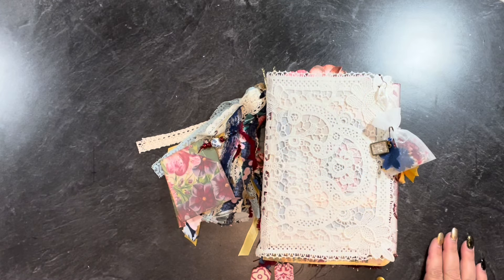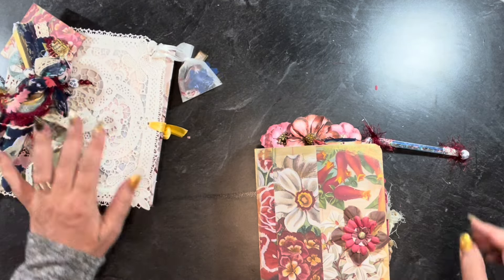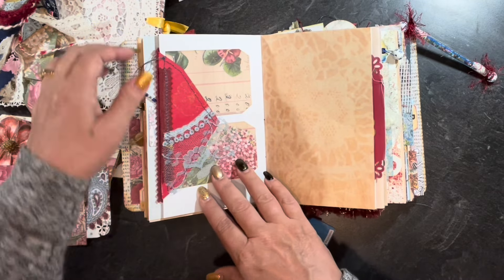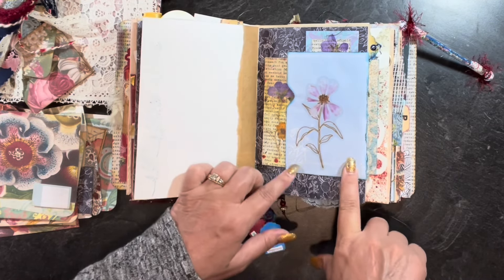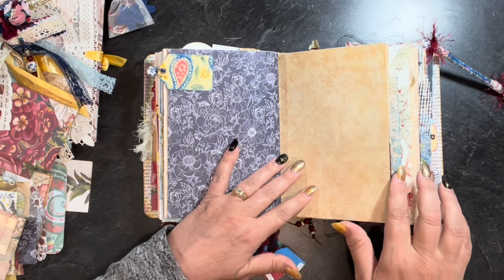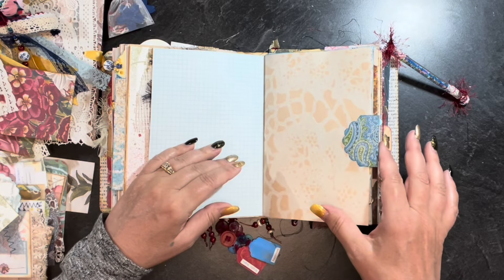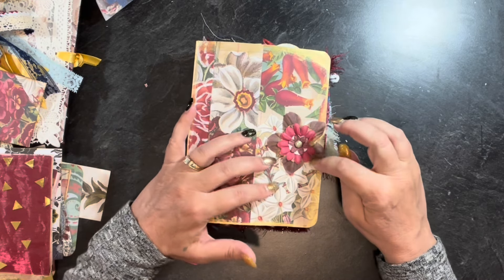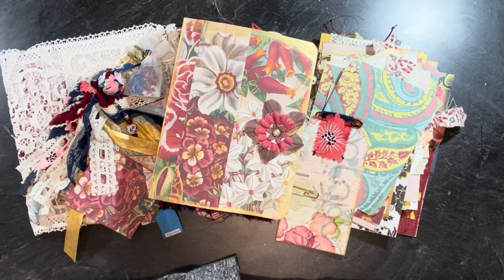Paisley Petals Flip Through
Here is the long overdue flip through for this lovely journal. Completed some months ago, I didn’t realized I had not shared it with you!

Paisley Petals 💐

DearJulieJulie Etsy shop

Links to digitals used 💐

Assorted Florals digital kit

Lace Grunge digital kit